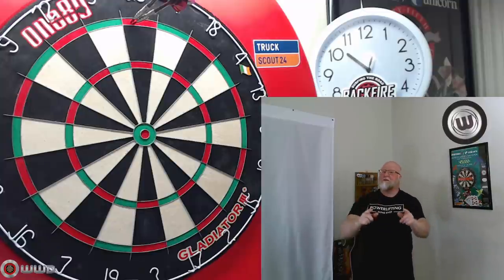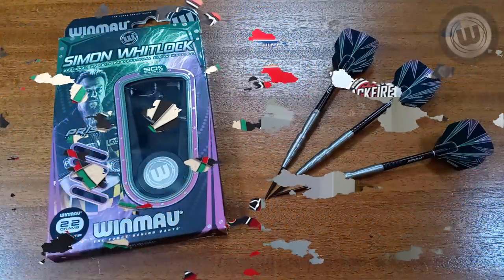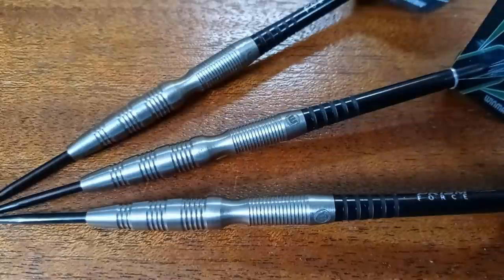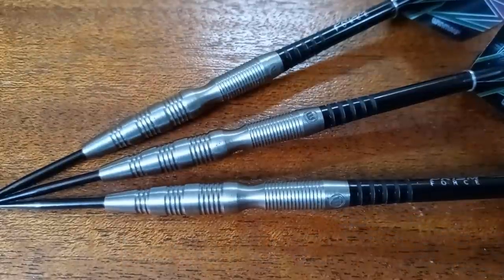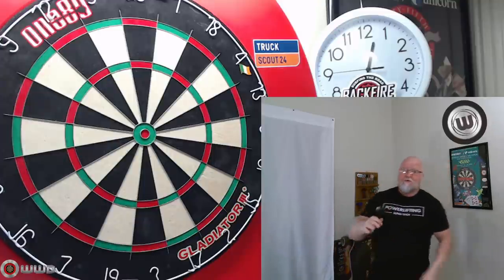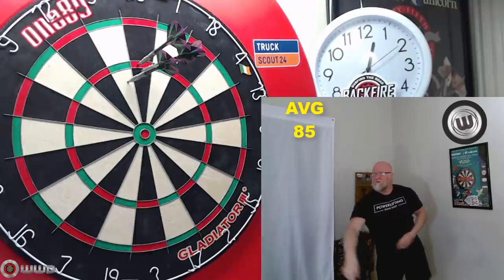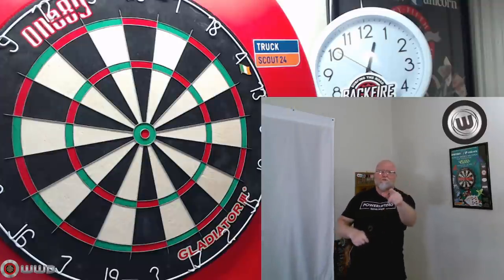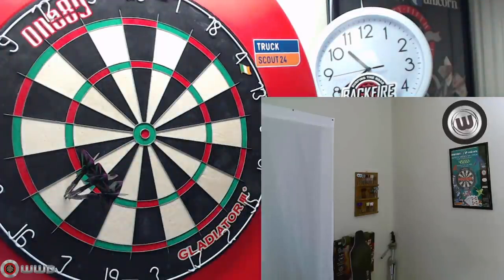Winmau Simon Whitlock 22g Darts Review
In this video I take a close up look at the Winmau Simon Whitlock darts. I received these darts by doing a trade with a subscriber here in the states. The reason I wanted these darts is because I have an upcoming video where I'll attempt to replicate the points that Simon used to use. Custom points made from allen keys.